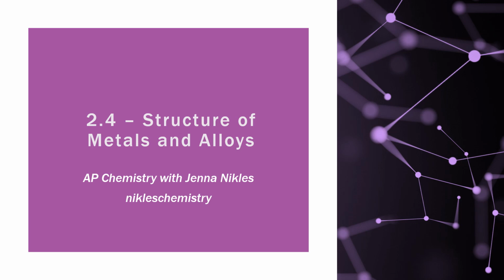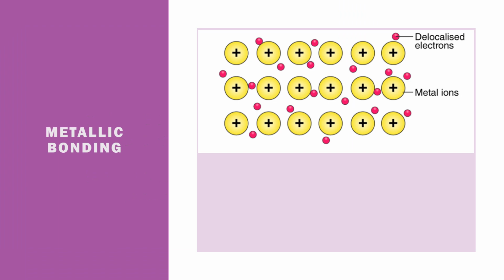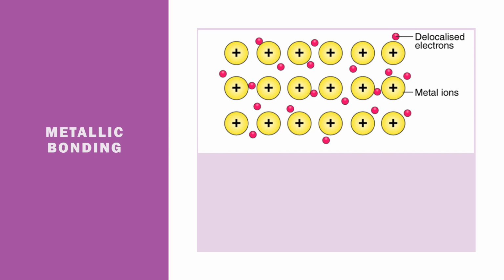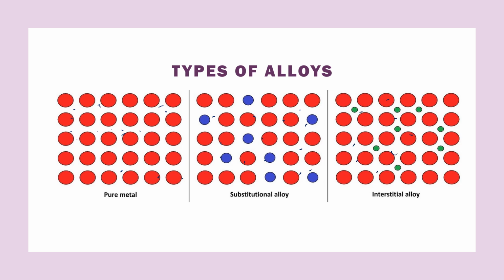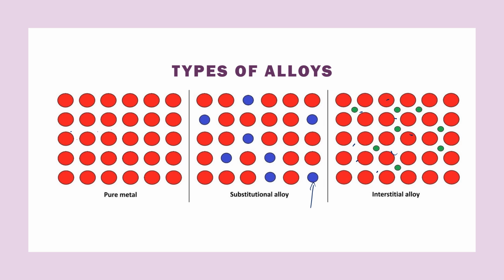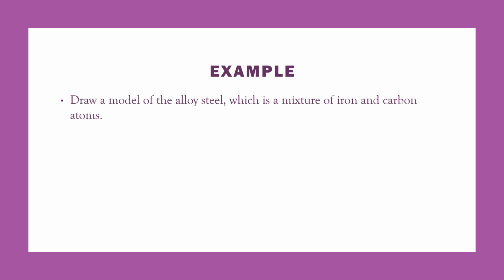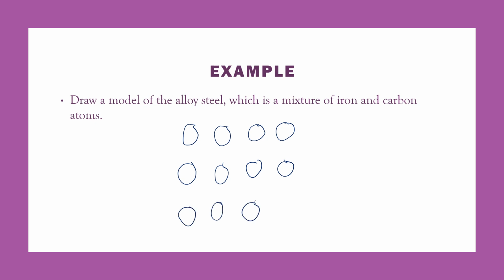AP Chemistry 2.4 - Structure of Metals and Alloys